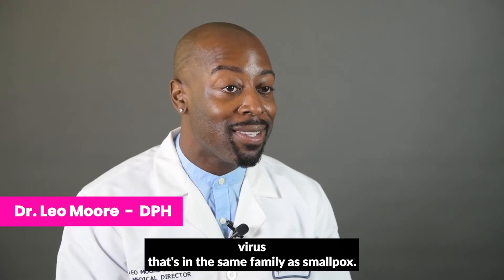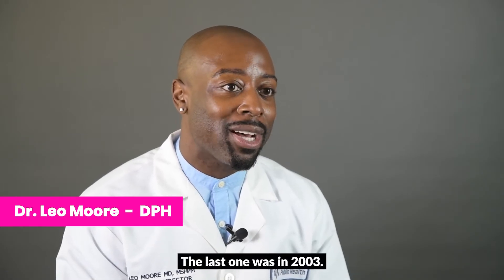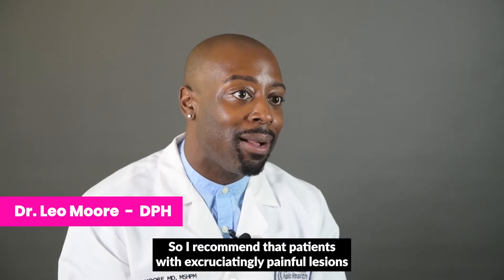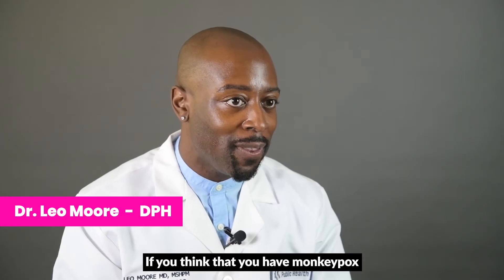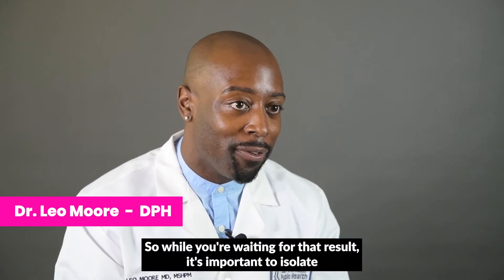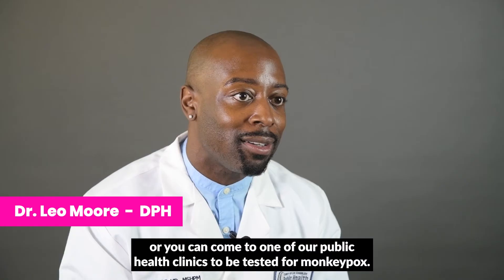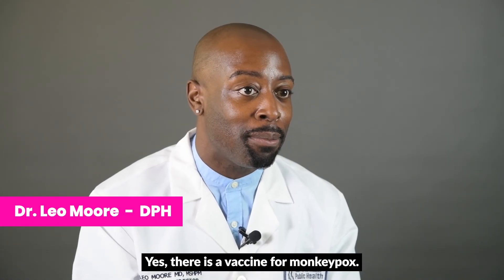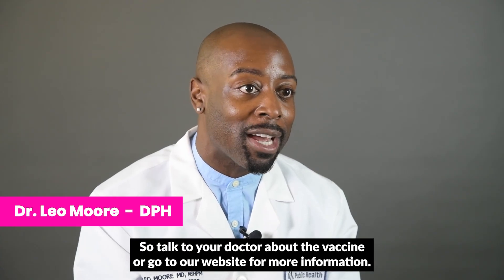Monkeypox Q&A with Dr. Leo Moore, MD, MSHPM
Dr. Moore ((MD, MSHPM) answers some important questions and tells us what we should know about monkeypox. Get vaccinated today if you are eligible and at high-risk for monkeypox infection to stay protected.